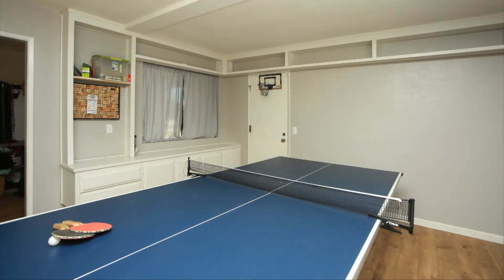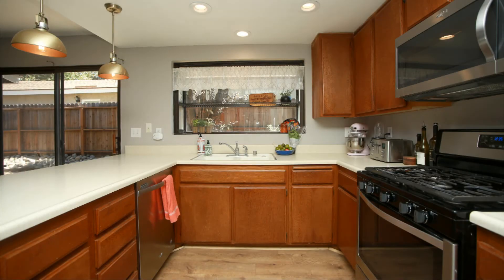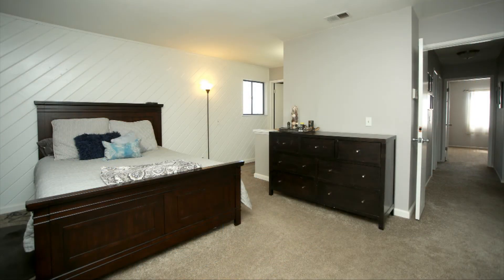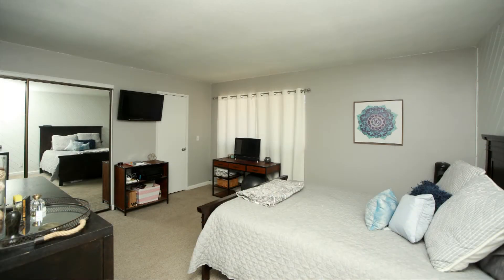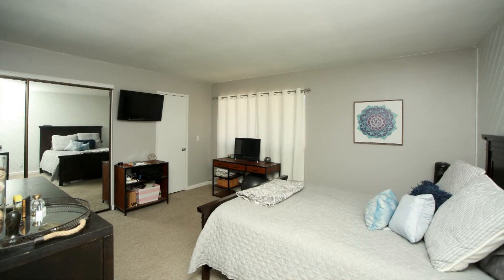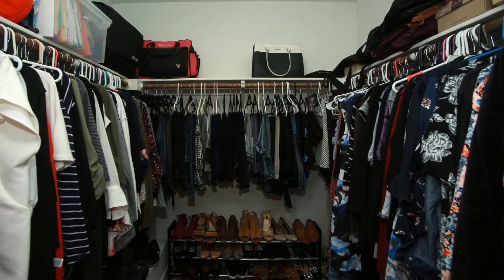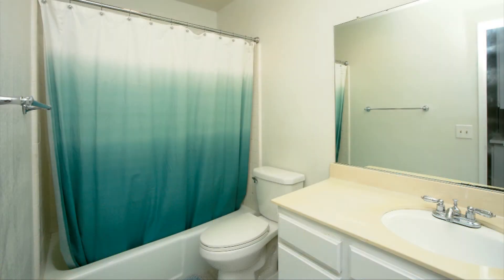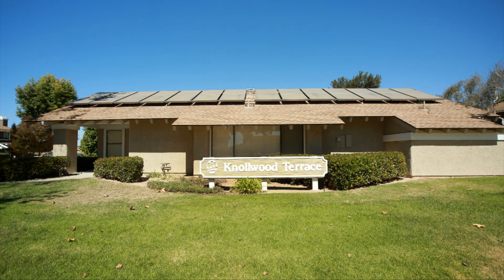1156 E. Foster Rd. A | Miko Nehman | Top Real Estate Agent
Spacious light and bright! Kitchen is open to the family room. Kitchen features a garden window, and stainless appliances. Recessed lighting and pendent lights. Large living room with adjacent dining area. Built in book shelves. Large master suite with newer tile flooring and newer vanity and mirror. Hall bath features newer tile flooring. Nice size yard. 2 car garage with newer garage door. 1 year old furnace.